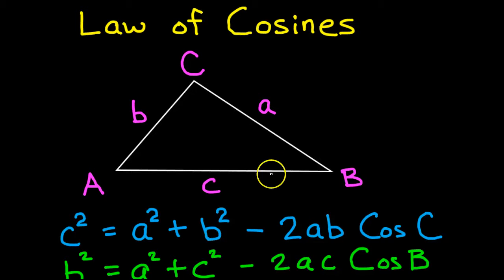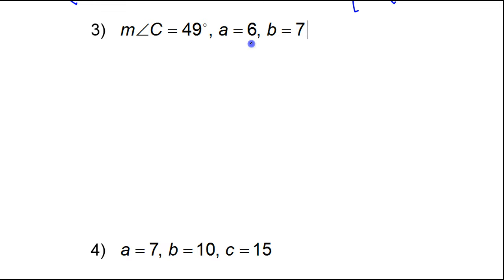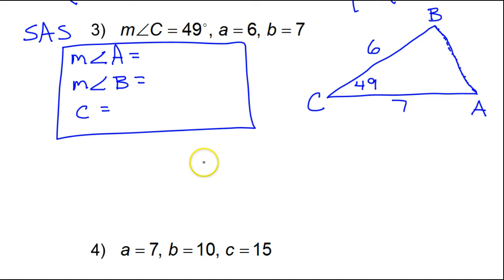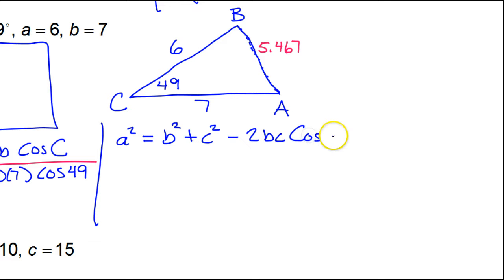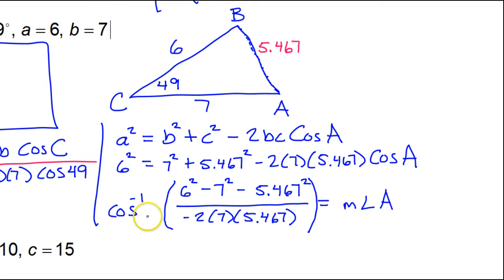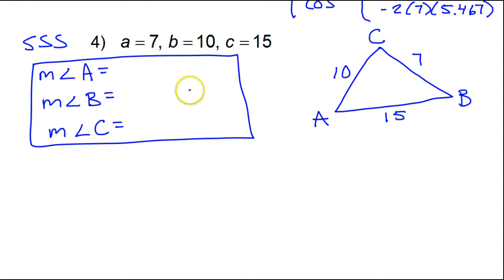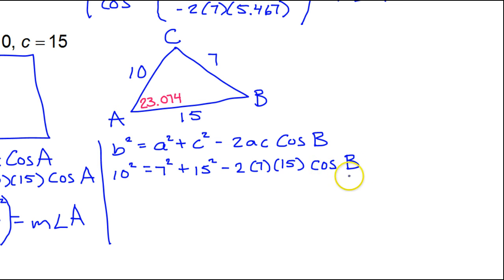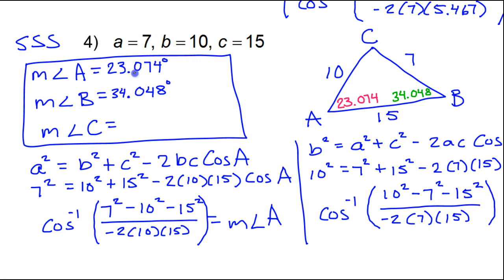Day 9 HW (3 to 4) Law of Cosines